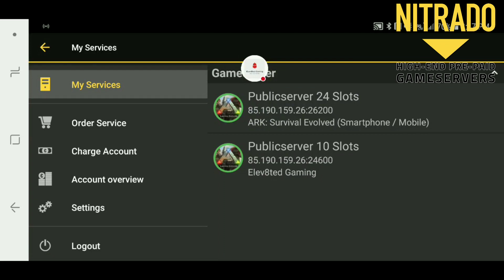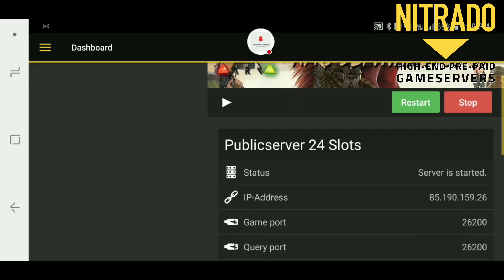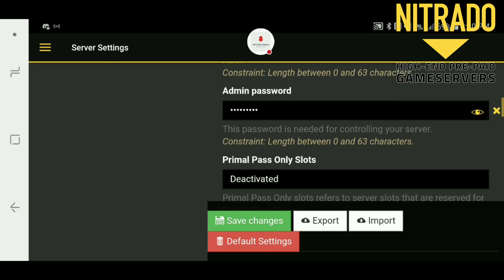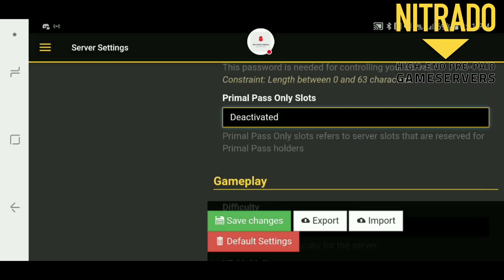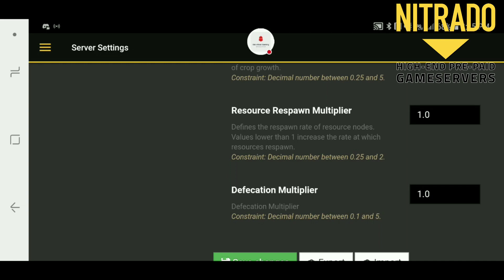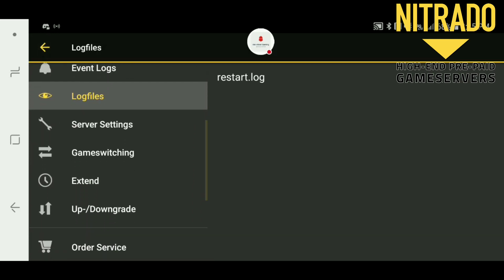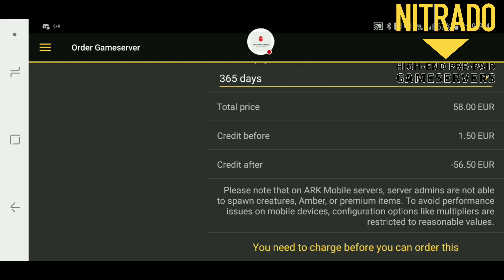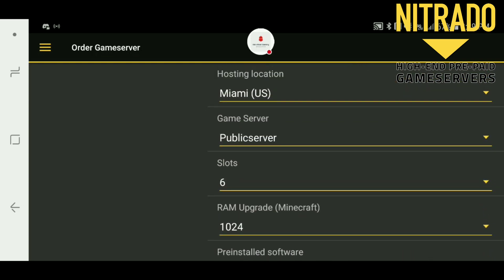How To Set Up Your Nitrado Server - ARK Mobile - ARK Survival Evolved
Just a quick video walk through of setting up your Nitrado server for ARK Mobile, ARK Survival Evolved in the mobile app.